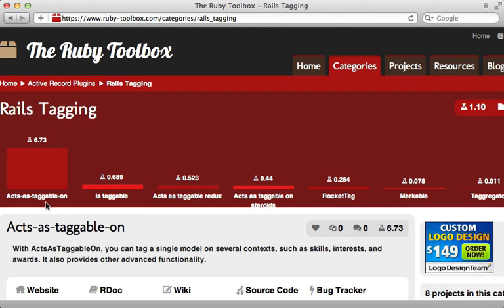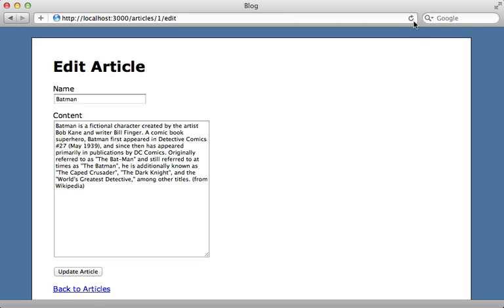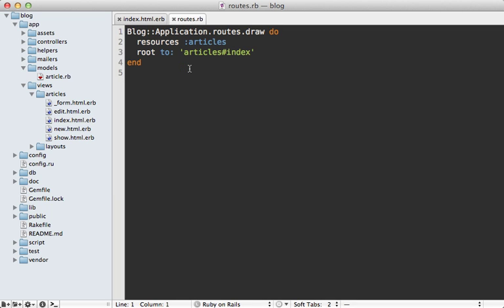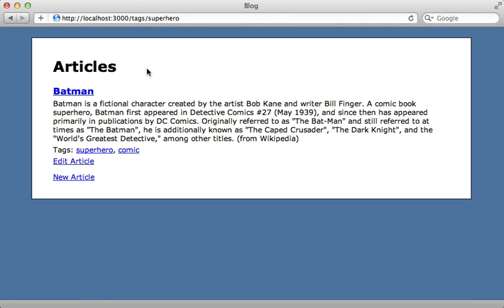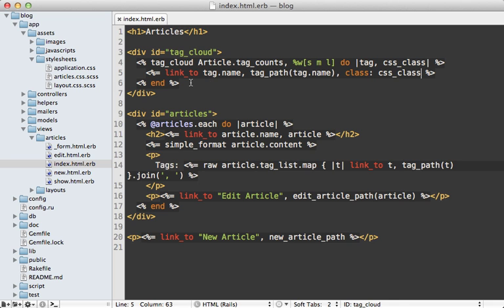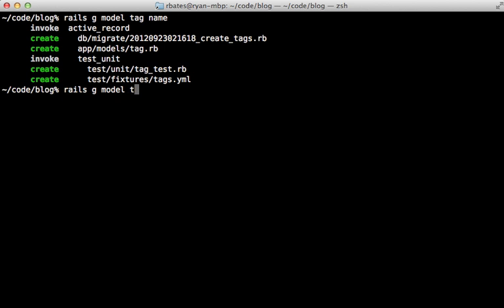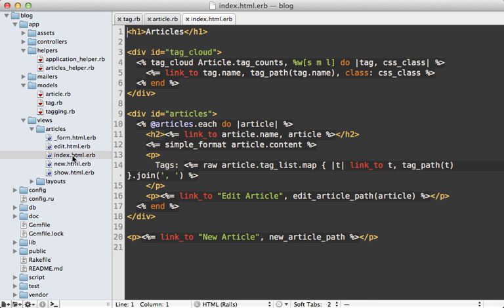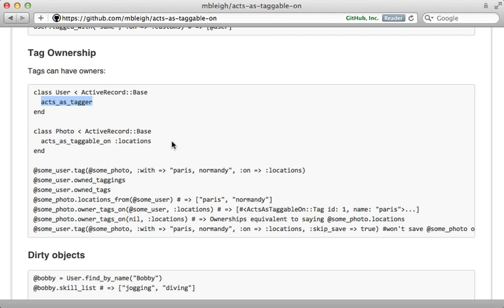Ruby on Rails - Railscasts #382 Tagging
There are several gems to help implement tags in a Rails app. Here I show you how to integrate acts-as-taggable-on and then show how to do it from scratch.